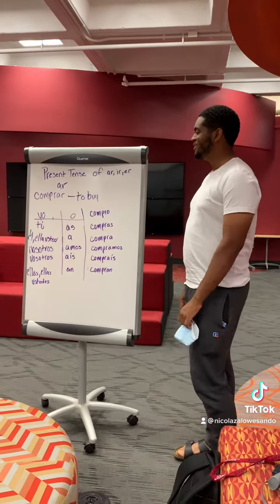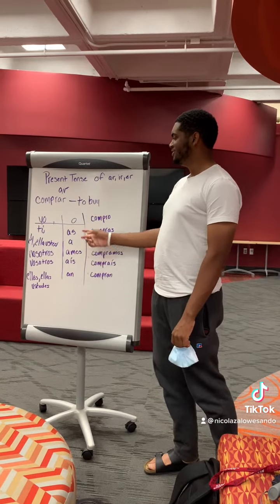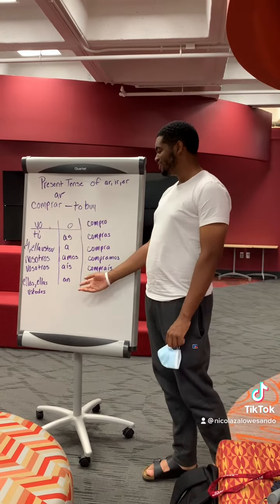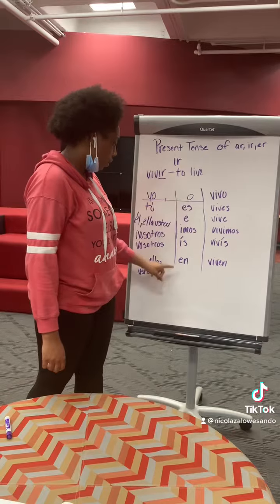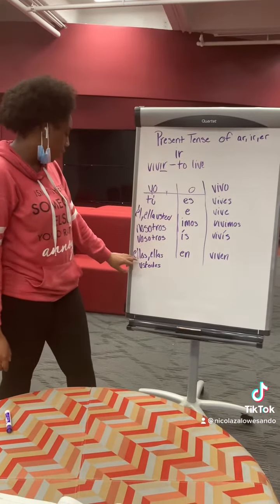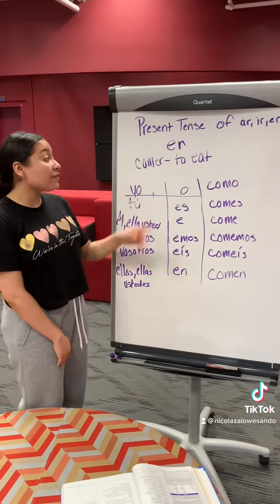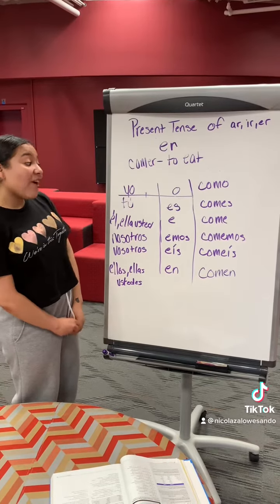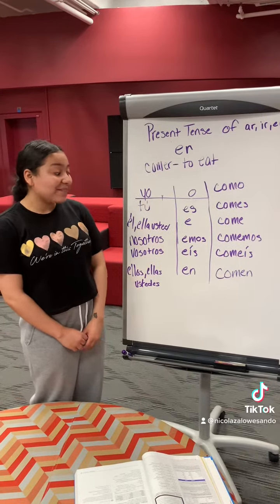Present tense of ir,er, and ar verbs